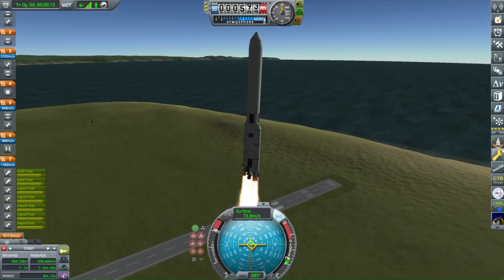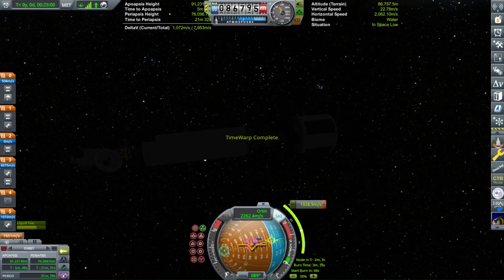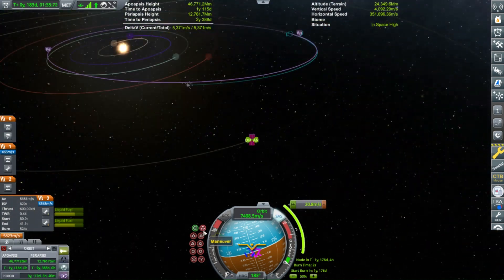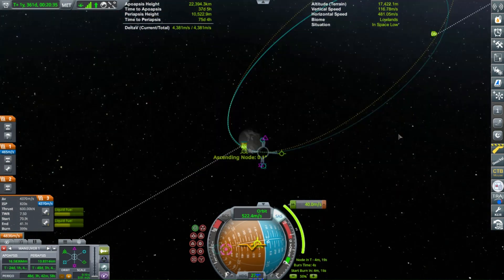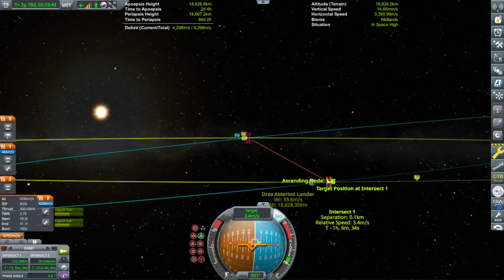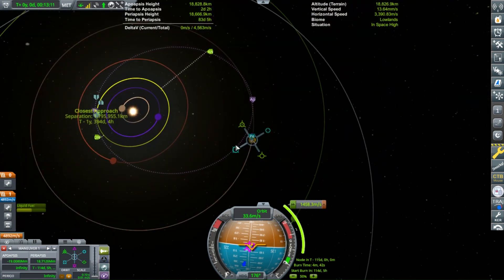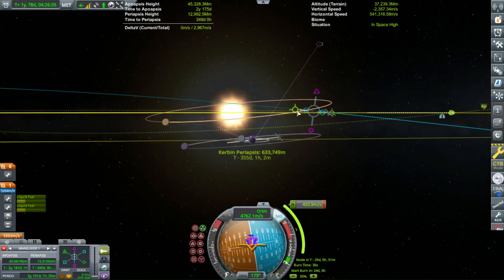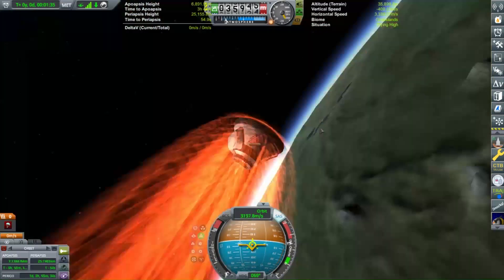Landing on an Asteroid!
In this video I land a spacecraft on an asteroid orbiting Dres.